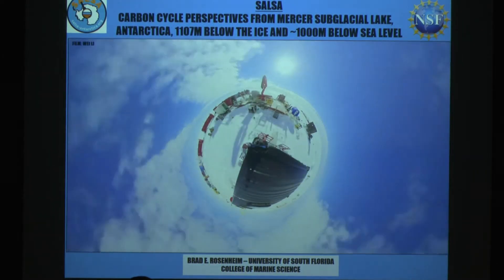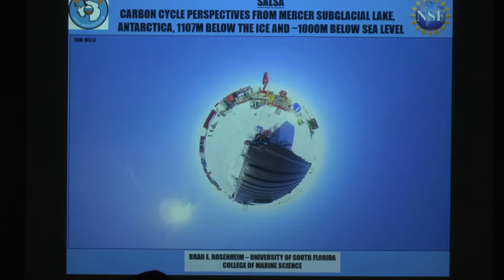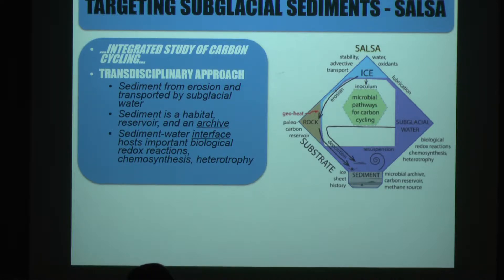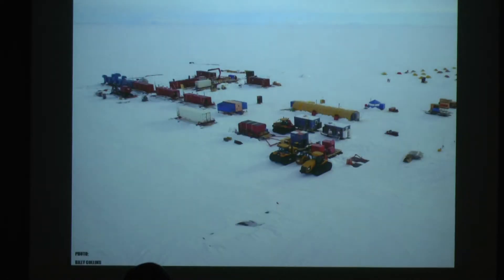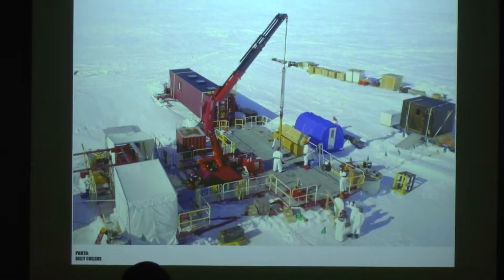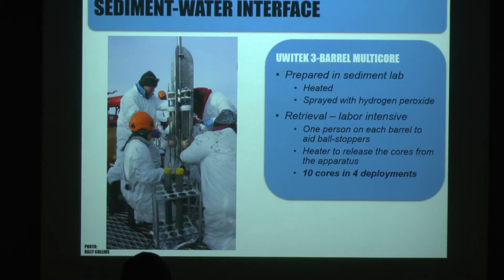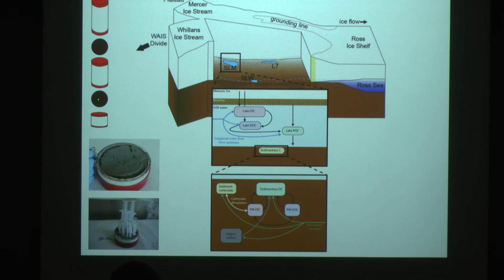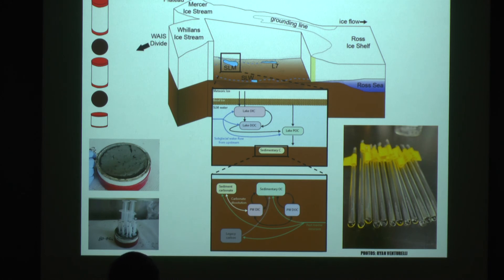Brad Rosenheim, Geological Oceanography - USF College of Marine Science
SALSA - Carbon Cycle Perspectives from Mercer Subglacial Lake, Antarctica, 1107m below the ice and ~1000m below sea level